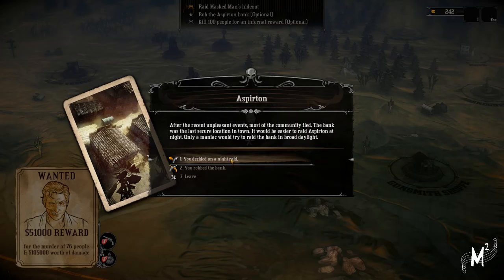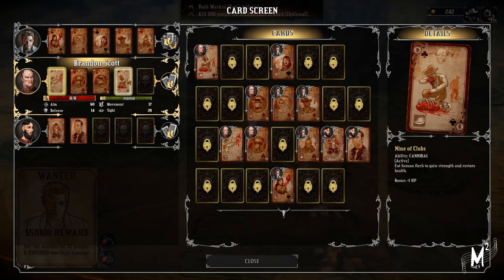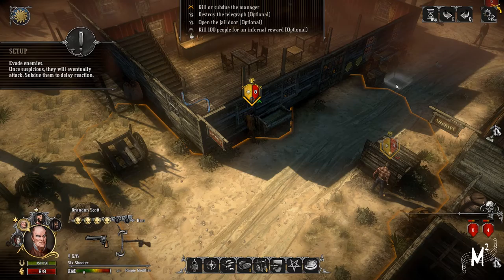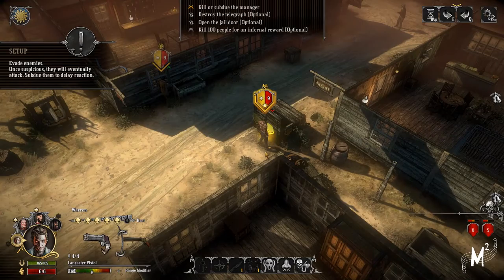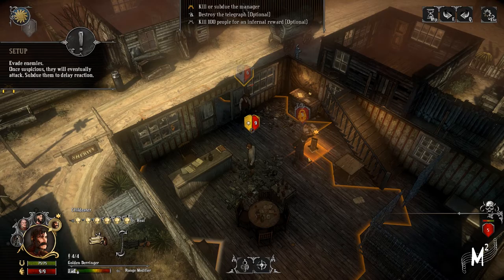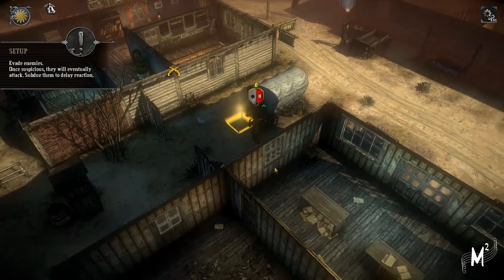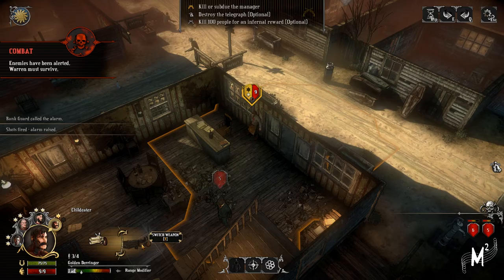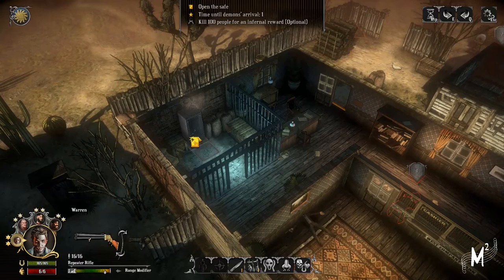Matt Plays: Hard West - Episode 7 [Demons | Scenario: As Good As Dead]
Wooooo scary /s.

| Hard West can simply be described as XCOM in the wild west. With eerie undertones pertaining to the demonic, Hard West introduces a few different features to the tactical strategy genre that distinguishes it from the others and provides its own immersive environment.